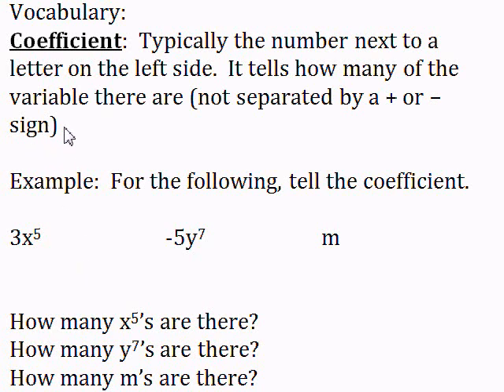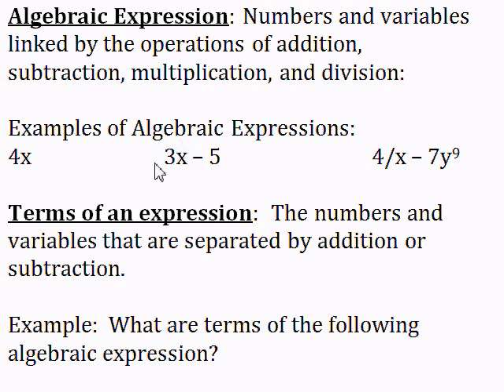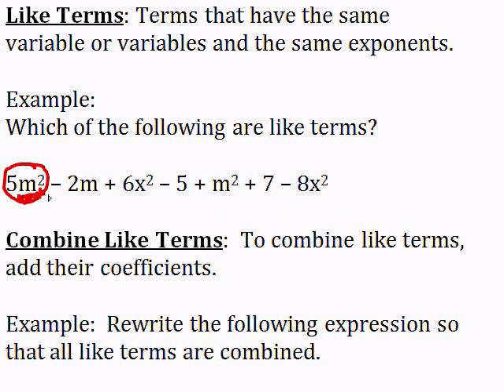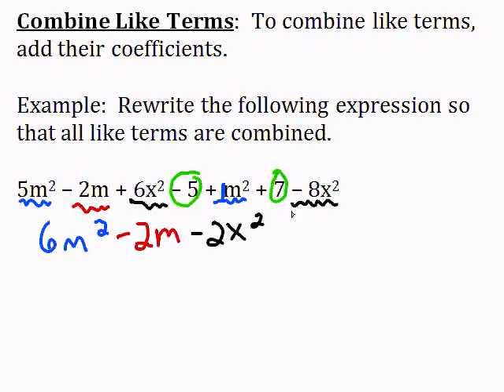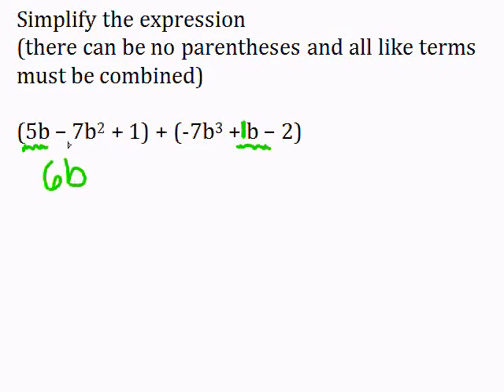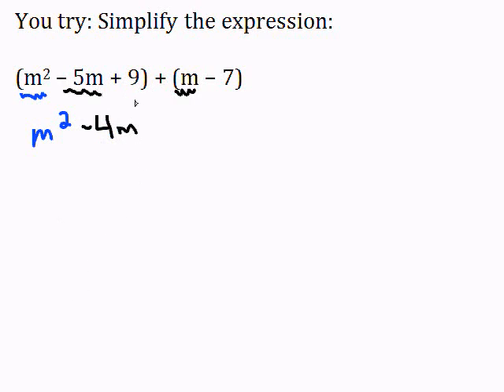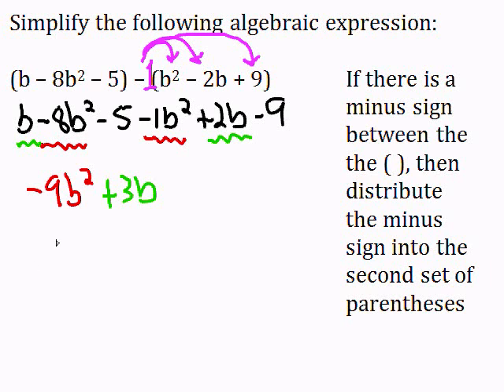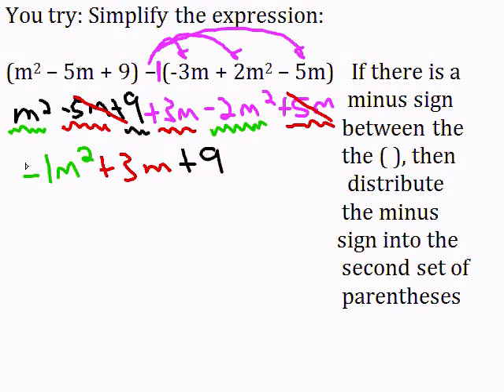Add and Subtract Polynomials